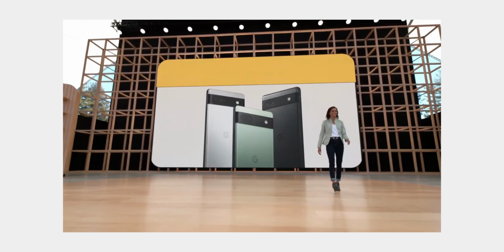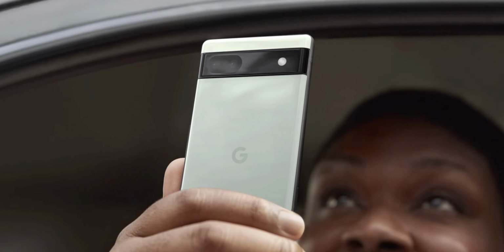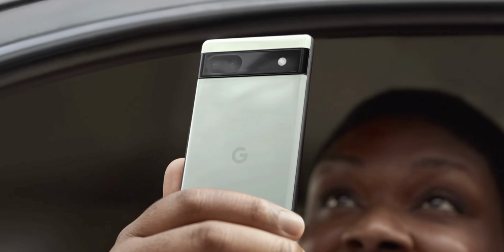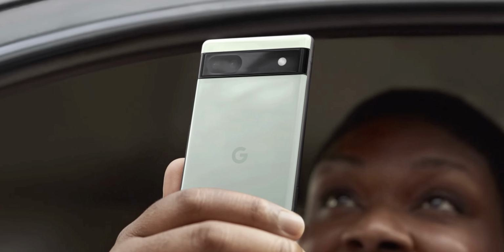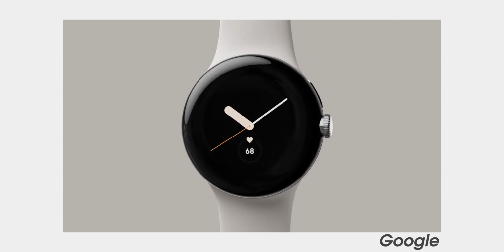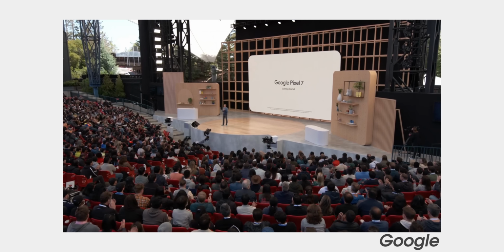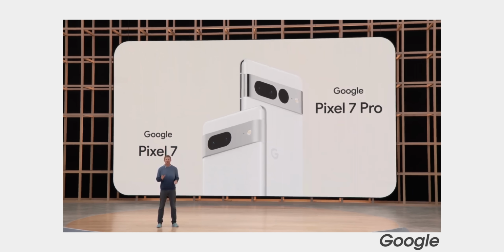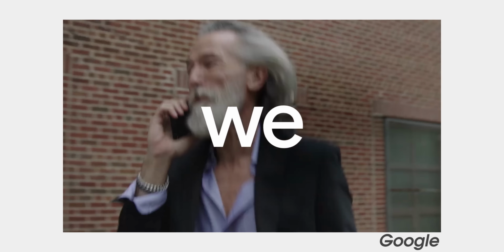Google I/O explained: Pixel 7, Pixel Tablet, Pixel Watch and MORE!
Yo, 2022 gon' be a good year for Google...

Timestamps
00:00 - Intro
00:24 - Pixel 6a
4:19 - Pixel Buds Pro
7:02 - Pixel Watch
9:35 - Pixel 7 and 7 Pro
11:00 - Pixel Tablet
13:13 - Final thoughts